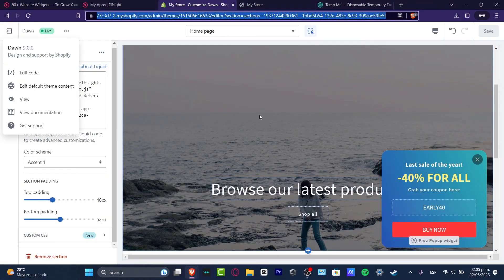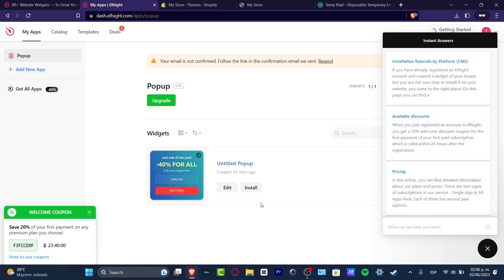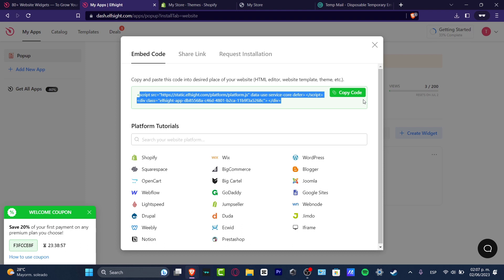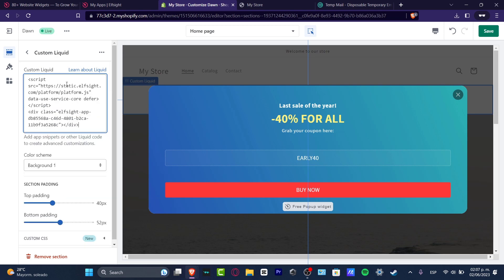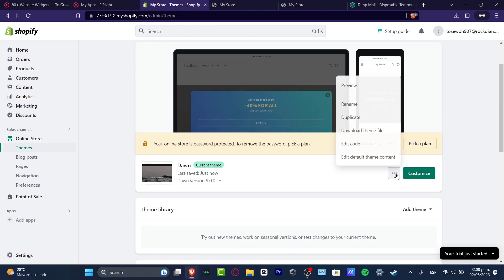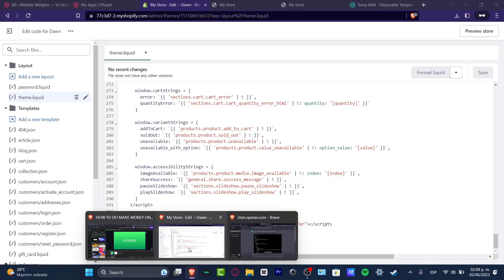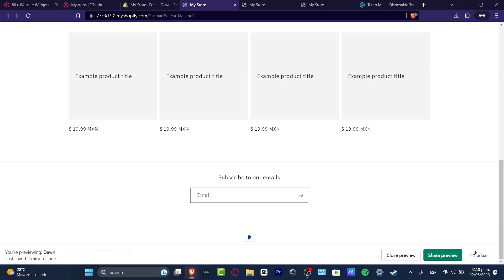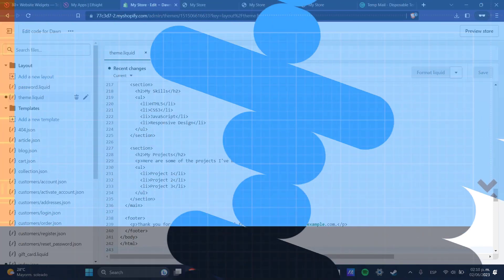How To Add Custom HTML Section In Shopify (2026) Tutorial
Adding a custom HTML section in Shopify can be a great way to enhance the functionality and design of your online store. To add this section, start by opening the Shopify theme editor and selecting the "Add Section" button. From there, choose the "Custom Content" option and click on "Add." Next, you'll need to give your section a name and enter your HTML code.

You can use this code to add custom text, images, or even embed videos. Once you've finished entering your HTML code, click "Save" and your new custom section will be added to your online store. By following these simple steps, you can easily add a custom HTML section to your Shopify store and make it even more unique and personalized. ‎